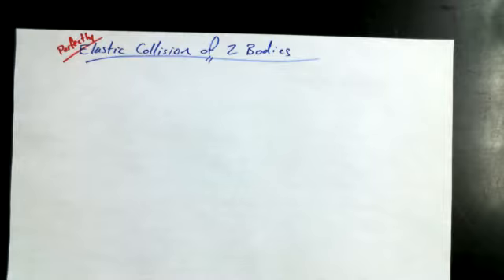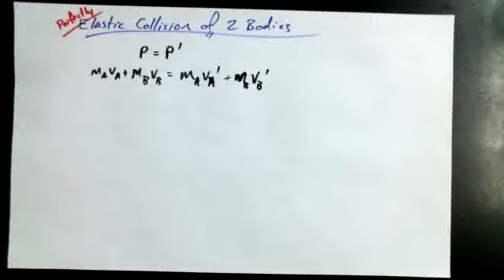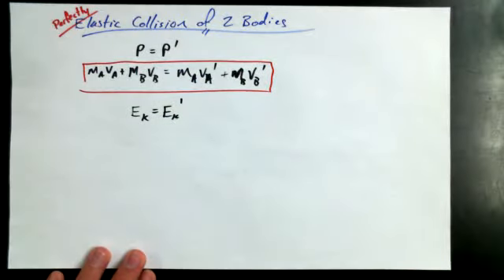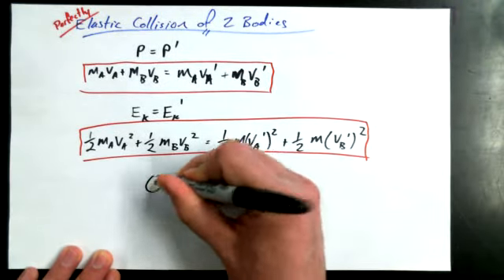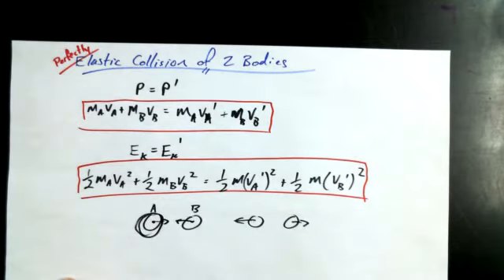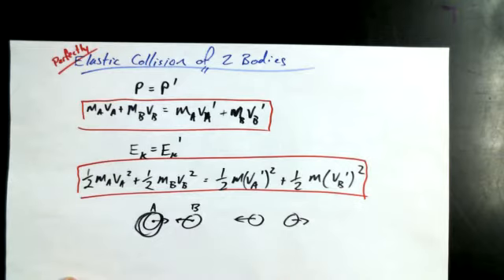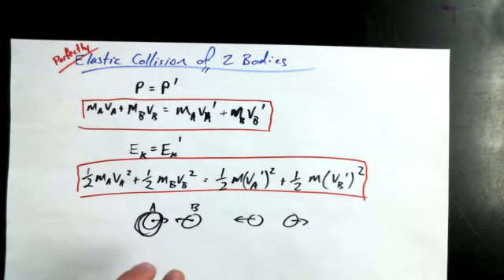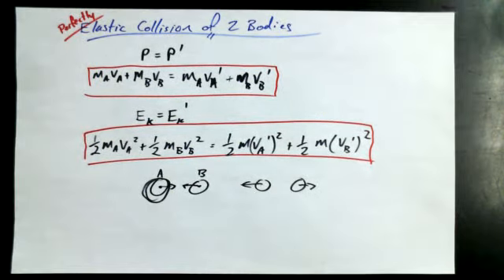5 4E Perfectly Elastic Collisions